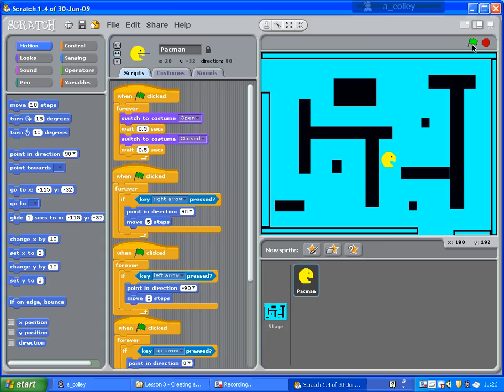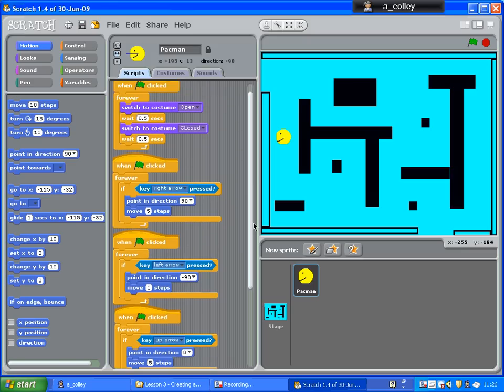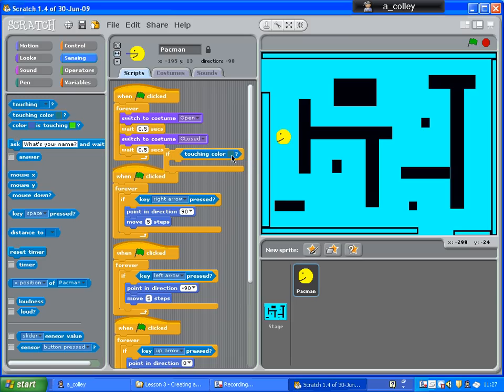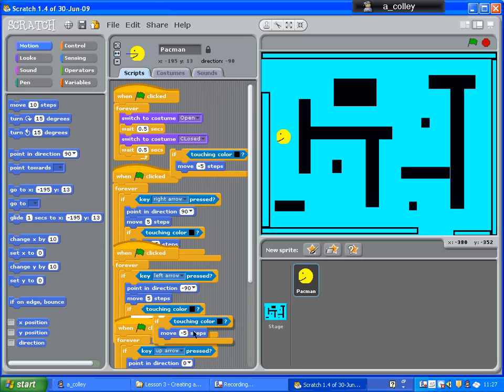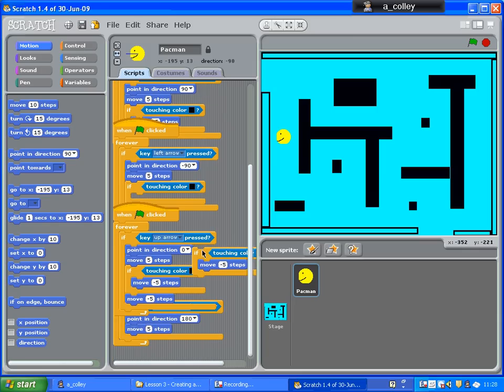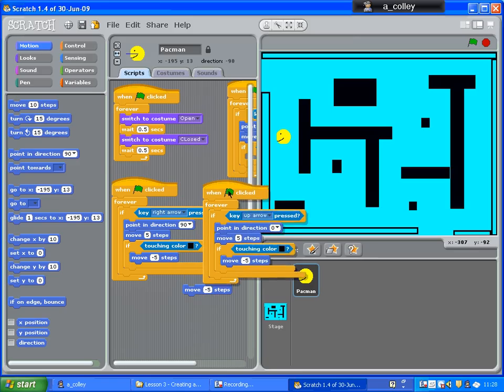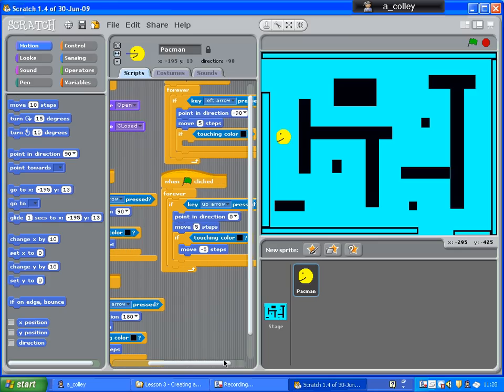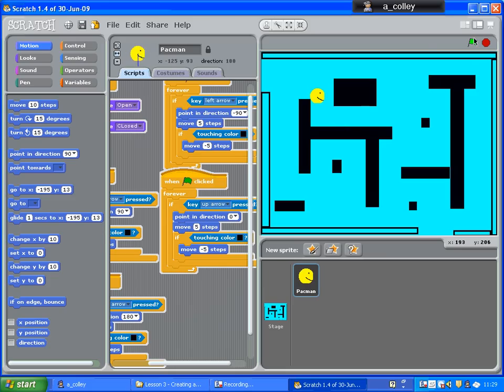4 Not going through walls